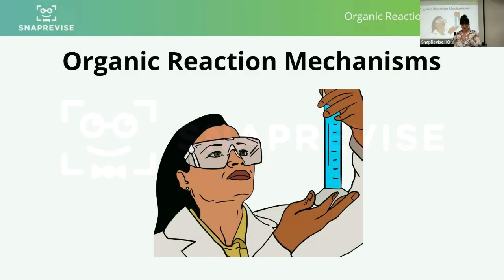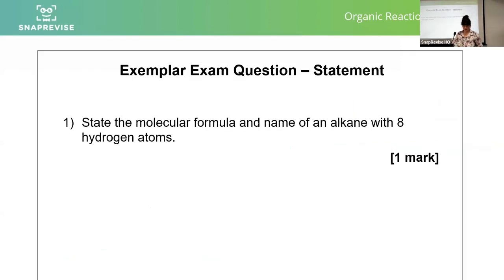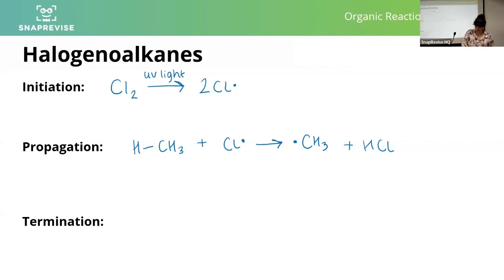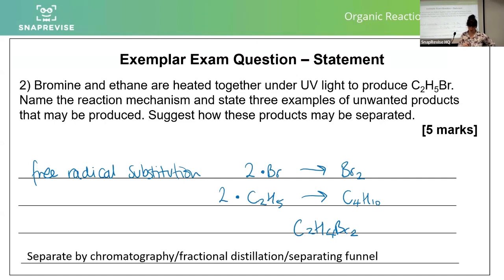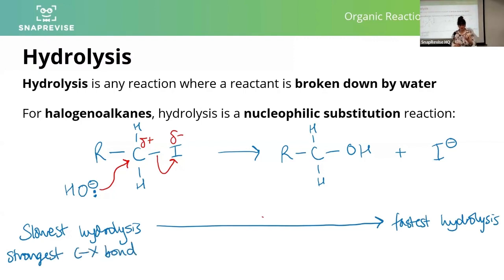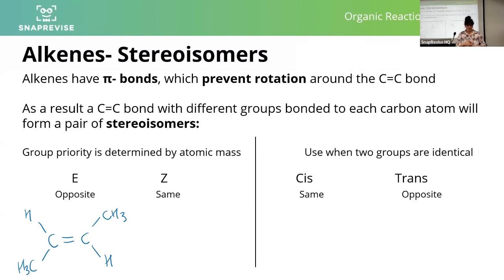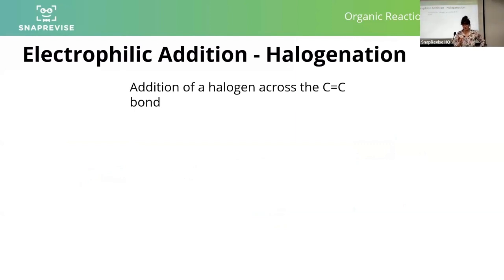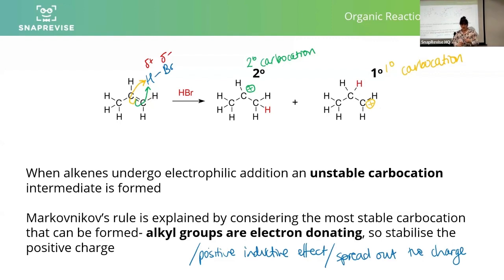Organic Reaction Mechanisms Seminar | A-Level Chemistry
All the content you need to revise on Organic Reaction Mechanisms for exams (or to get a headstart) for A-Level Chemistry, delivered by an expert presenter.